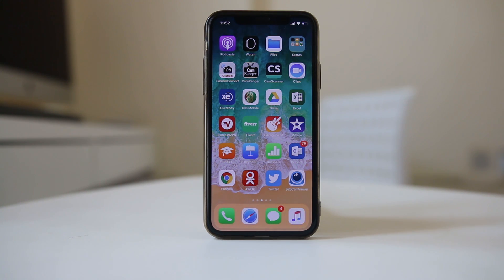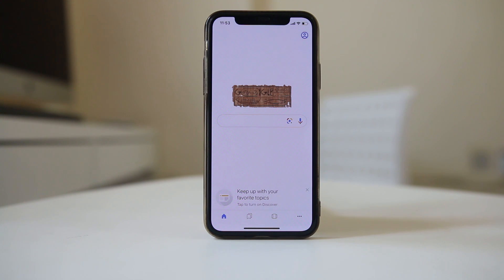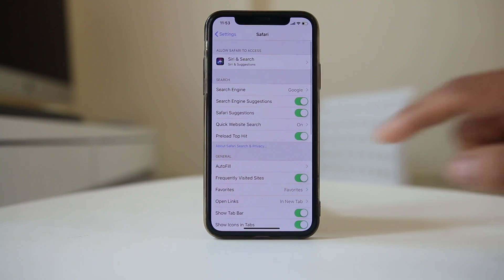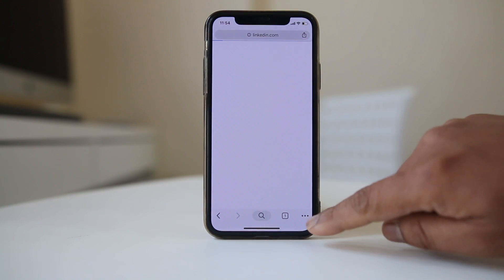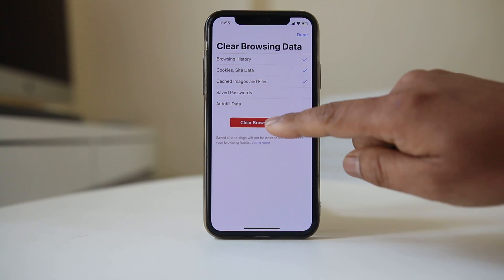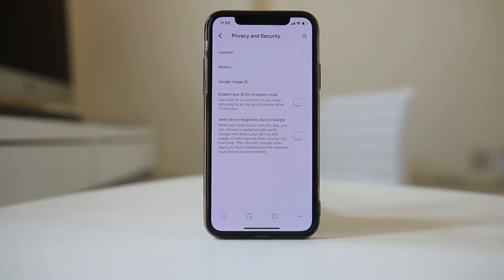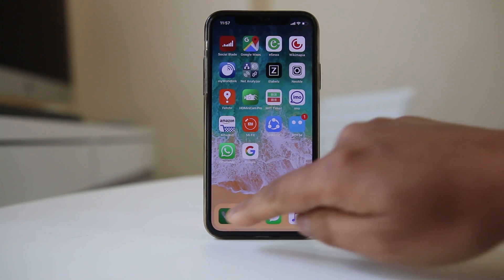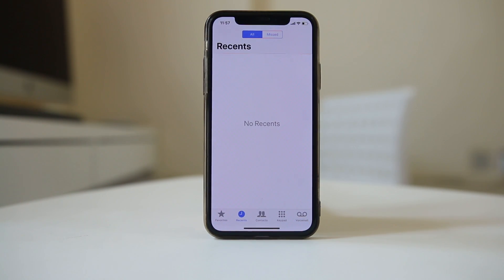Here is how to clear search history from iPhone or iPad (call history and website data)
How to clear search history from iPhone

This video also answers some of the queries below:

How do I search history from Google
How do you clear history on a phone
How do you delete browsing history on iPhone
How to delete internet browsing history on safari on iPhone and iPad
how to delete search history on iphone search bar
how to clear history on iphone 8
how to clear history on iphone chrome
how to clear google history on ipad
how to clear cookies on iphone
how to clear history on ipad

If you want to clear the browser search history in iPhone then let us see how to do it.
To clear search history of safari, open “settings”.
Scroll down and go to “Safari”.
Scroll down and select “Clear History and website data”.
Select “clear history and data”.
If you want to clear the search history for chrome then:
Open Chrome.
Tap on the three dotted icons at the bottom.
Select “Settings”.
Select “Privacy”.
Select clear browsing data.
Now you have the option to clear browsing history, cookies, cached images and files and much more if  you want.
If you want to clear the search history for the Google search app then:
Open Google app.
Select “Settings”.
Select “Privacy and security”.
Select “history”.
Select “App history” to find out the searches you have made with google app.
You will see the searches that you have made.
Now to clear the searches select “Clear all”.
Select “Clear on-device history”.
The search will be deleted